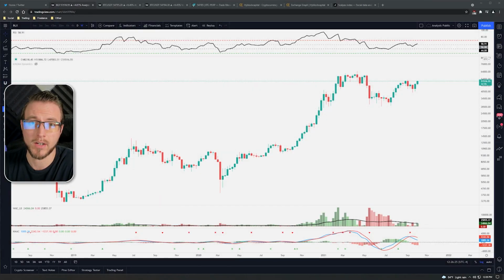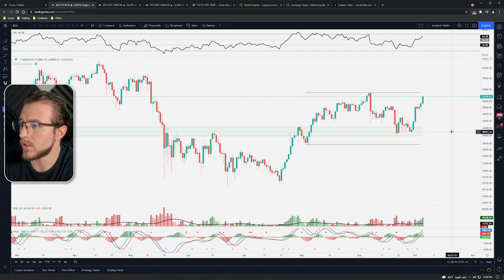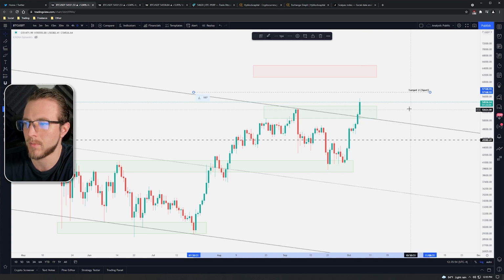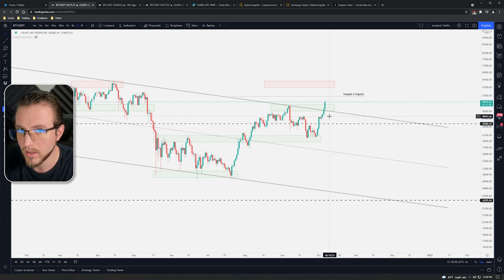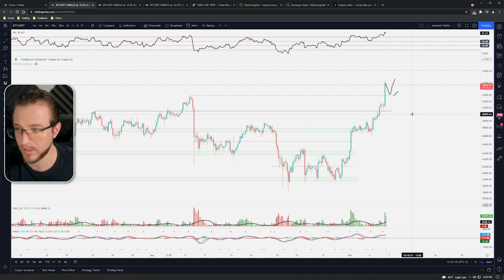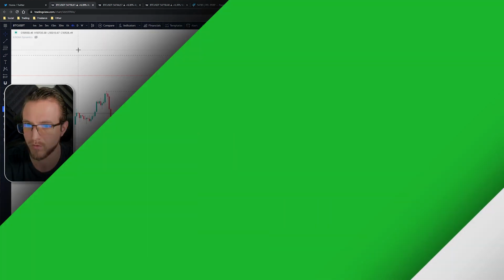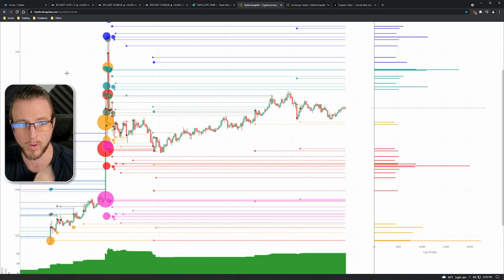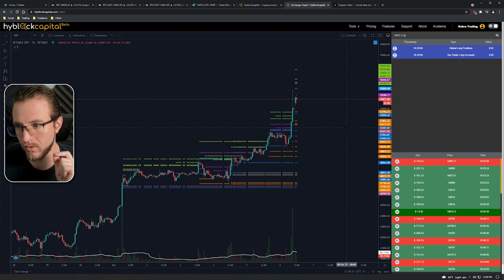Bitcoin Analysis - Respect the Pump!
I know I know, I haven't done a full analysis video of Bitcoin in a while. So today we're going to do a FULL bitcoin analysis on the high timeframes. This way I can convey to YOU what my targets are based on said analysis. Enjoy the Bitcoin analysis. BITCOIN!

Personal Discord - Daily Charts & Liquidation Levels!

BTC: 1MbDytXGvqmTayXQKoZeYfvursuaACuGjN
ETH: 0xD68Ea8ab9485E3A161a3b5A3558cAB1Fede14539

Discord: @Kobra Trading#7666  -  [Yes, include the space]